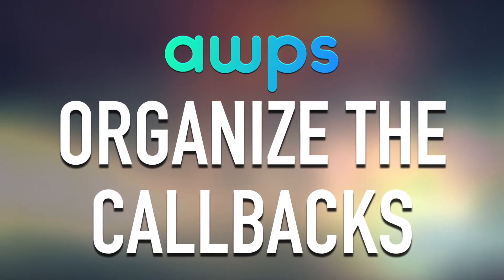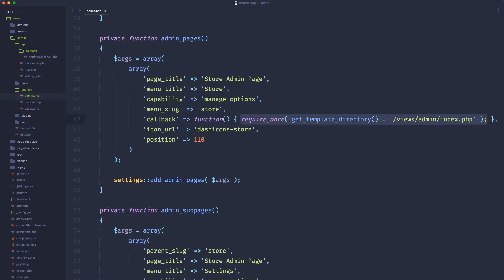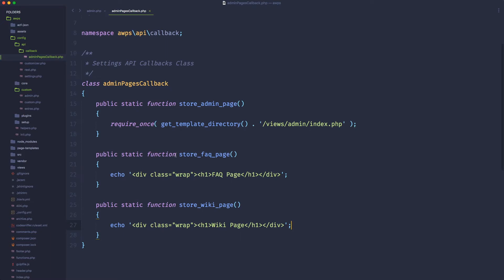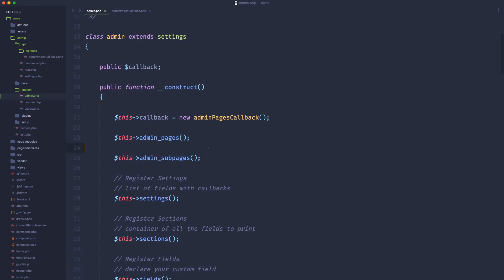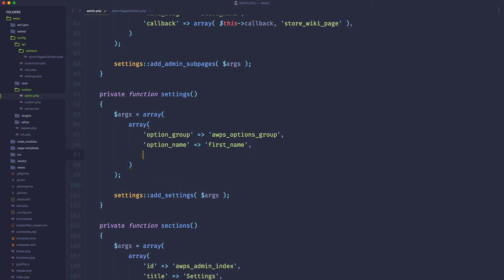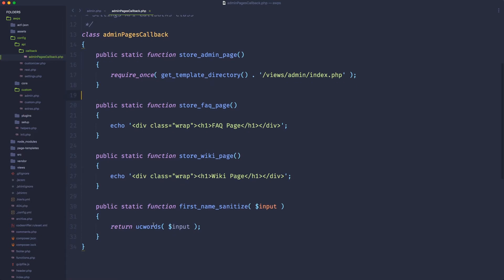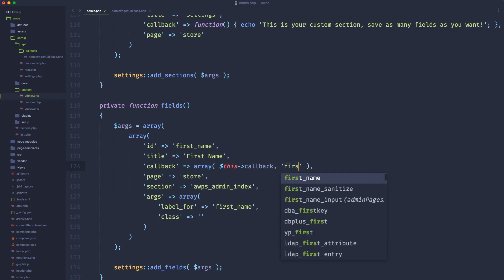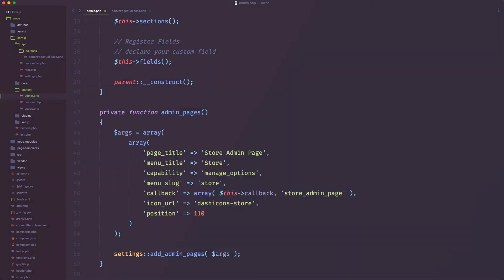AWPS - Simplified Settings API - Better Callbacks with OOP